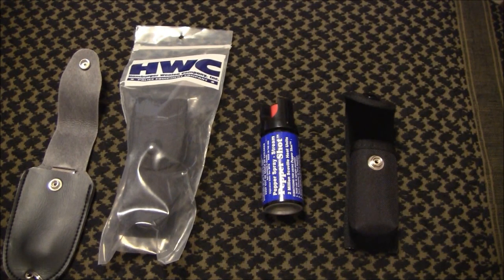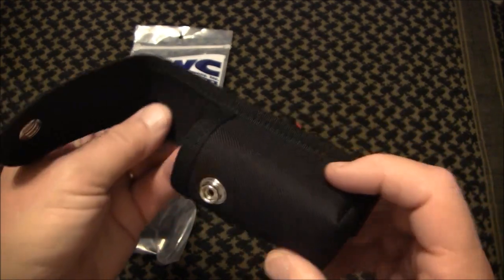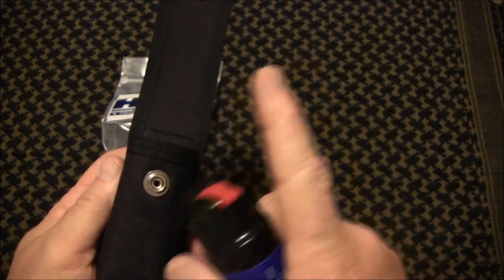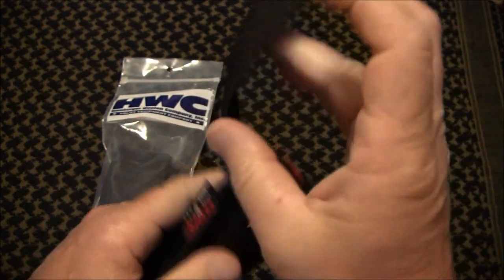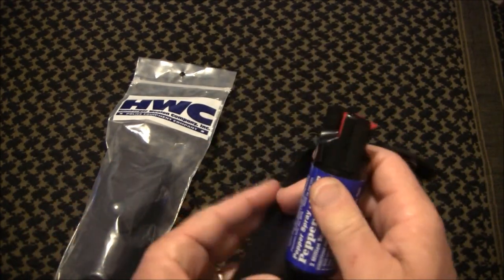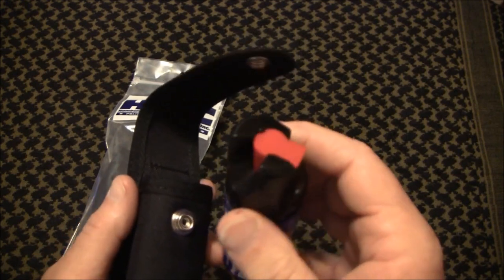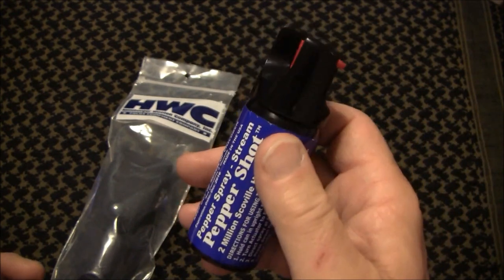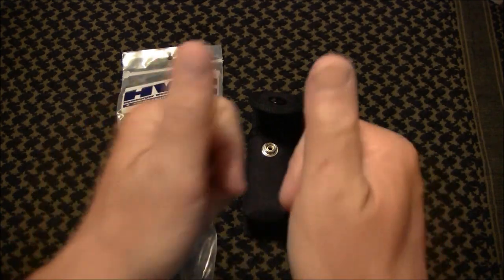Pepper Spray and New Holsters a Great Solution for EDC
I finally get the best holsters around to match the Pepper Spray in the 2.0 oz containers. This is a great system for your EDC that includes Pepper Spray. If you want to have the option for less lethal equipment then I would suggest looking into this.